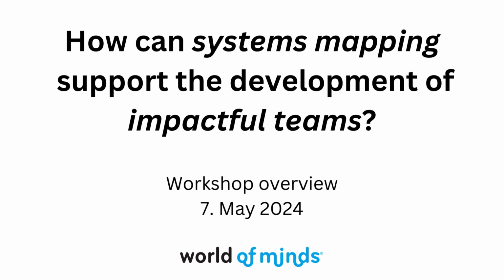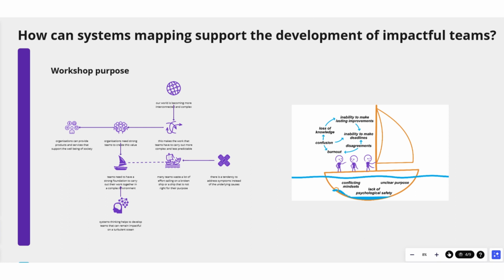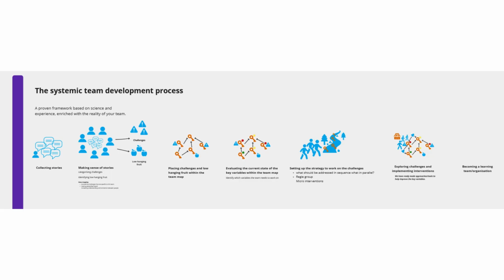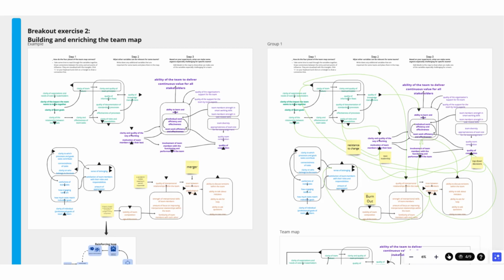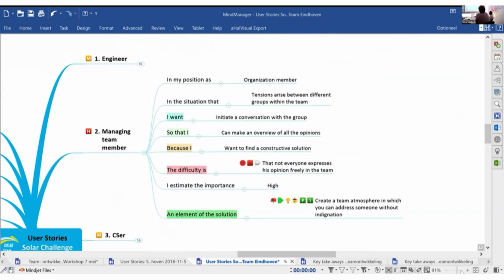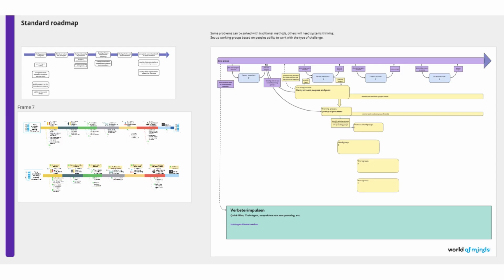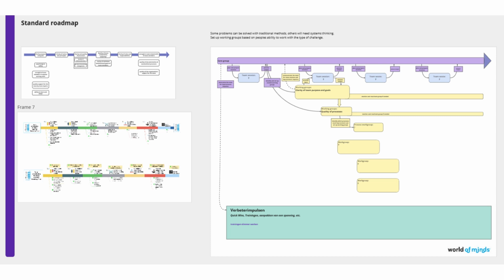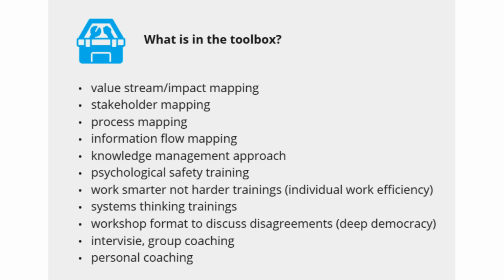Team development workshop short overview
Overview of subjects from our recent hybrid workshop on building High Performance Teams, featuring 22 participants online and 12 in our office.

In this session, we delve into innovative tools like MindManager and techniques such as System Thinking, Storylistening, Mind Mapping, and System Mapping, all grounded in scientific research. Learn from renowned experts like Senge, Meadows, Hackman, Tuckman, Lencioni, Wilber, Beckhard, and Amy Edmondson.

See the longer version to gain practical strategies, insights, and real-world examples from the projects of World of Minds and feedback from participants of our previous workshops. Learn how to build a foundation for successful change based on storytelling and visualization.

When watching the longer version recording you will gain valuable knowledge and practical strategies for enhancing your team's performance. Whether you're interested in specific segments or the entire workshop, there's something for everyone to learn and apply.

Contact Us to join next time and learn even more or reach out to us for an in-depth discussion on anonymized case studies, including those of an NGO, an energy company, and a team that built a solar car. We are eager to explore these insights with you and address your specific interests and challenges.

Presenters:

Hannah Härtwich
Jerre Lubberts